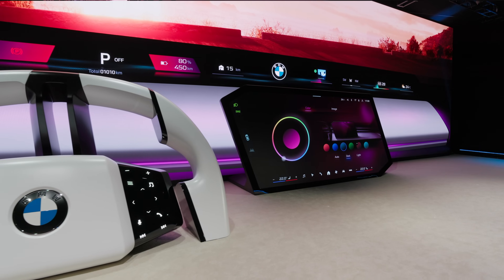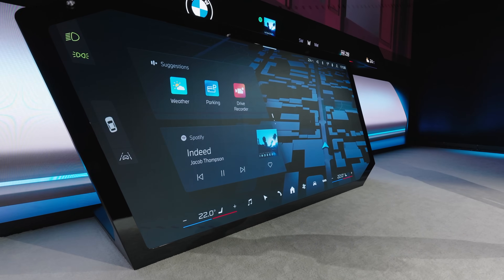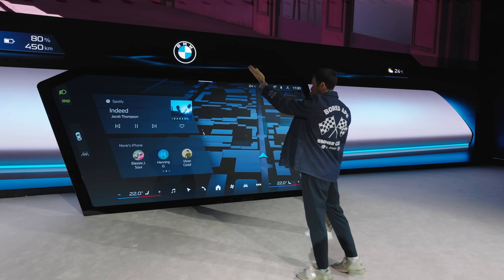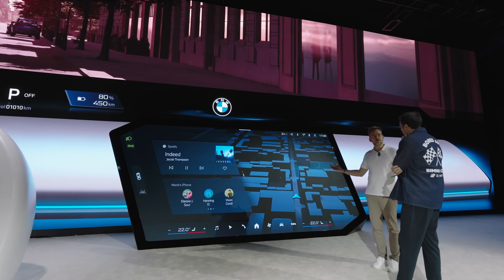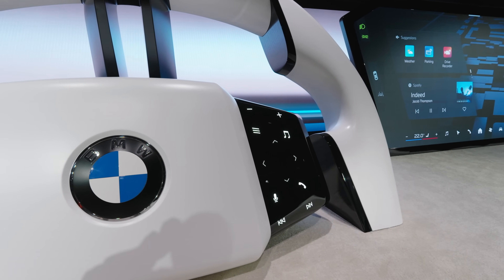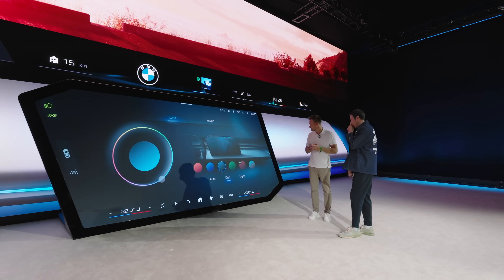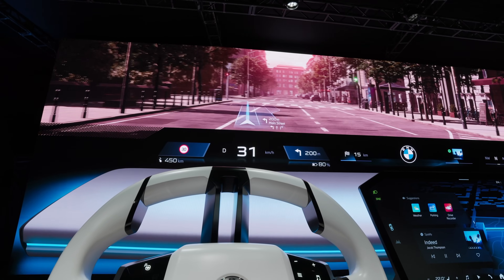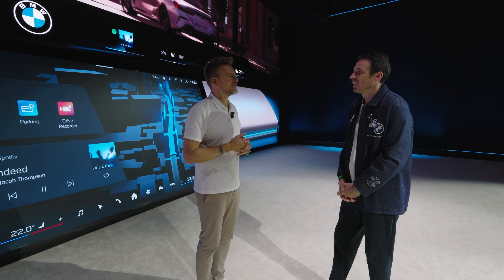BMW iDrive X & Panoramic iDrive: Review & First Demo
In the video, Christian Bauer, Head of BMW Group User Interface Design,  walks us through some of the most impressive parts of the new BMW Panoramic iDrive X & iDrive 10 with Panoramic Vision and Head-Up Display. This is the new BMW Panoramic iDrive coming in 2025, first in Neue Klasse cars and later in other BMWs as well.

The new BMW Panoramic iDrive X relies on four key components: the Panoramic Vision Display, the central display, the 3D head-up display, and the steering wheel.

We will demo each component and show you what it looks like in the new iDrive X, and explain the different user interfaces and features of the new iDrive 10.

Intro 0:00
The new screens 0:50
Steering Wheel 01:50
Central Display 02:10
Panoramic Vision08:15
My Modes 12:30
Head-Up Display 15:00